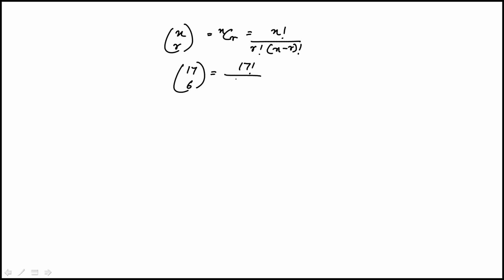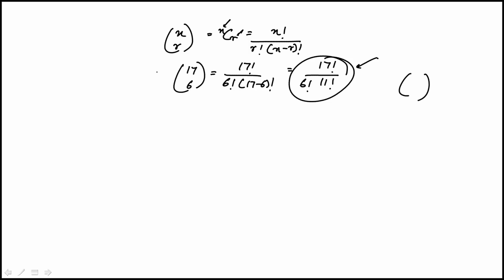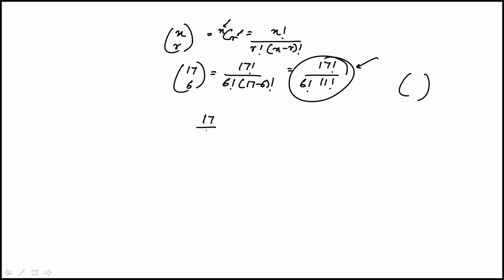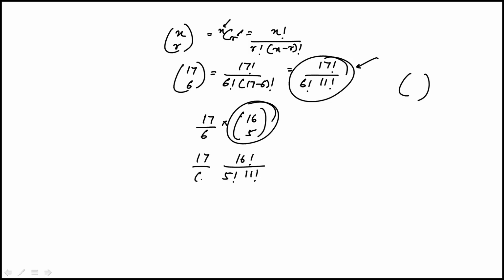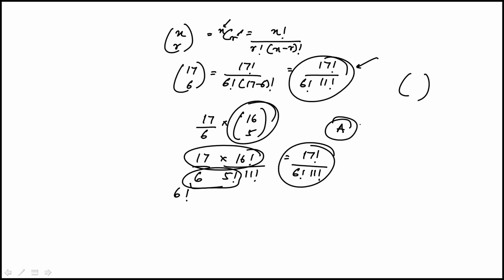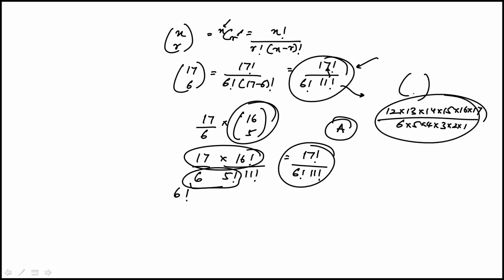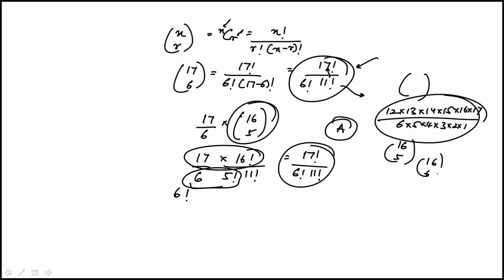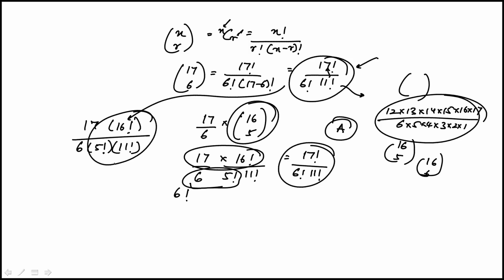Question 61 Counting and Probability GMAT Official Practice Exam 5 and 6 Quantitative Reasoning